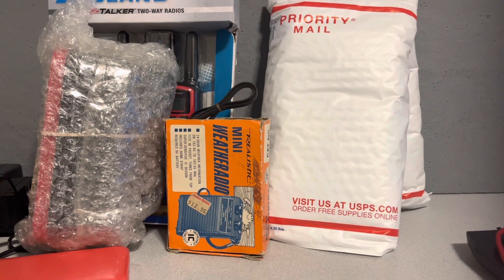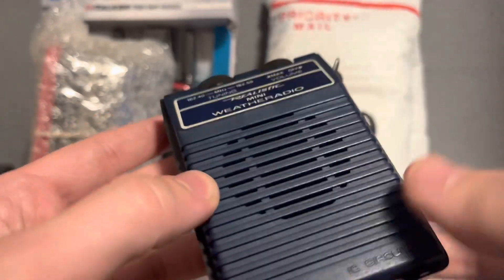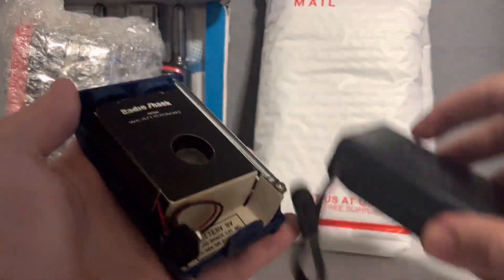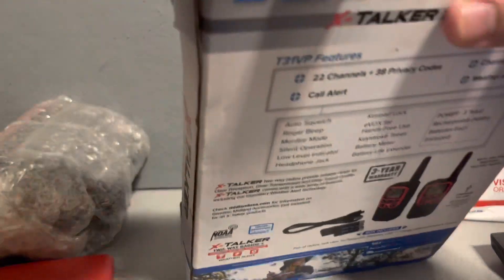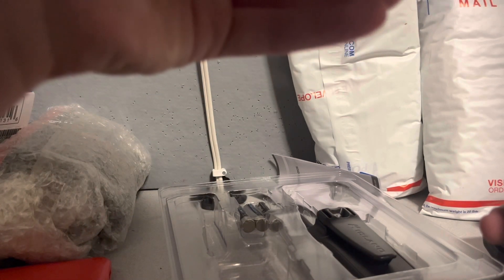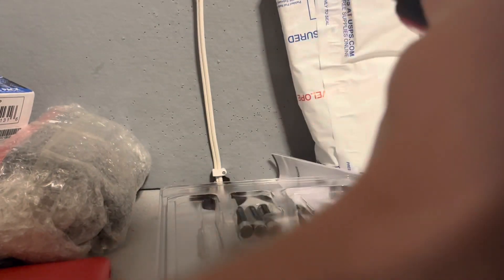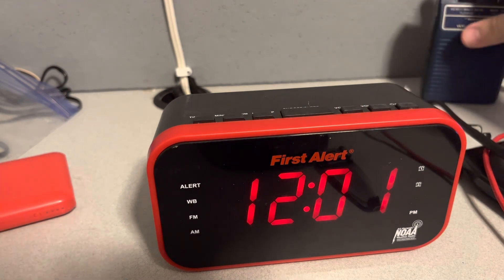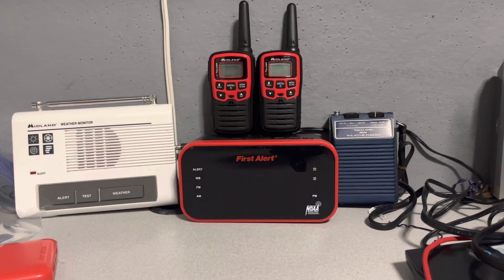QUADRUPLE Weather Radio Unboxing! (Radio Names In Description)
Radios I unboxed (first to last):
Realistic 12-156
Midland T31VP
Midland “Early” 74-109
First Alert SFA150